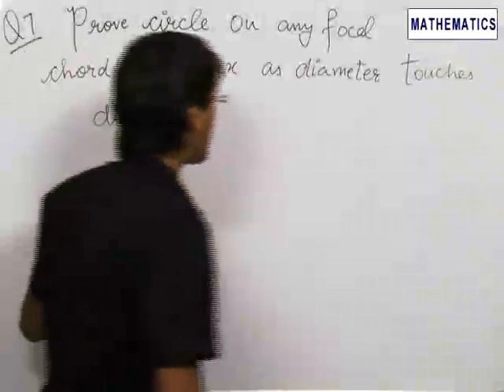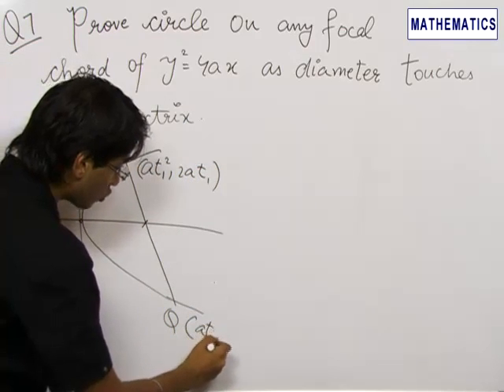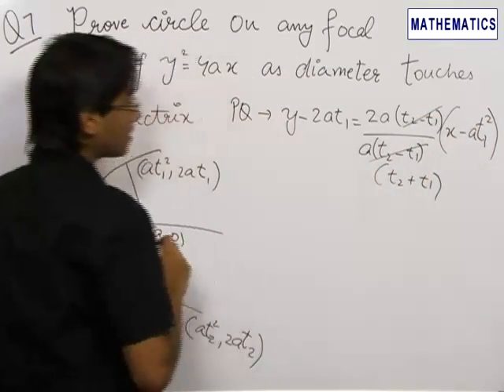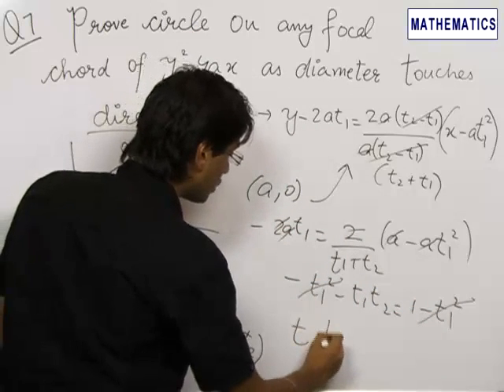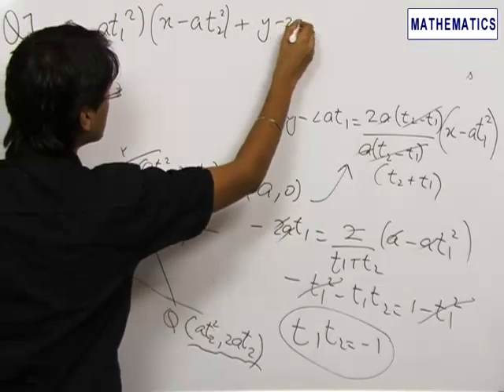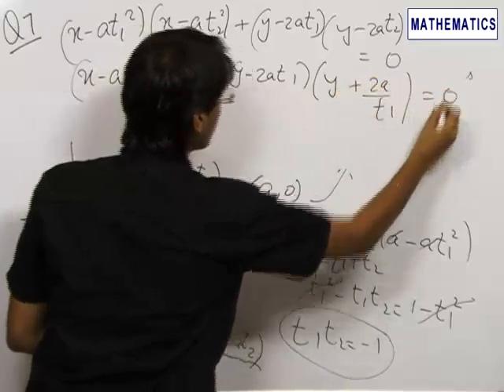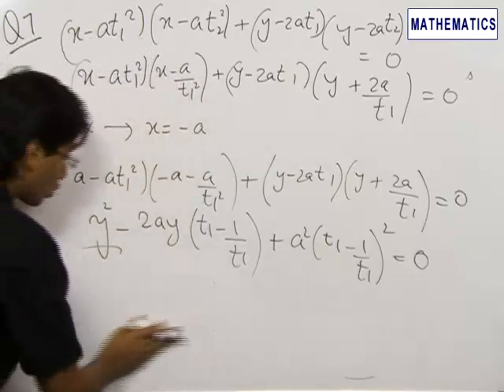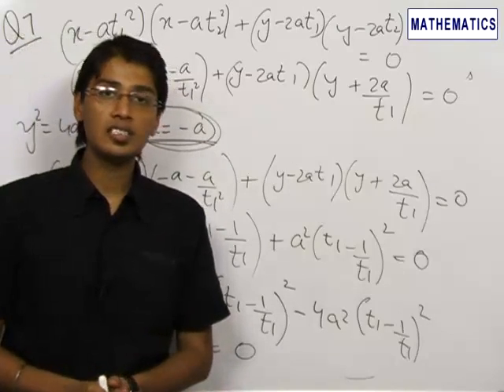Solved problem of Conic section - Parabola based on new JEE Pattern